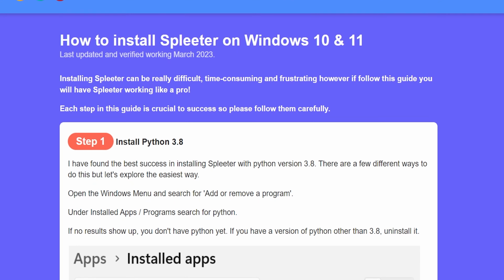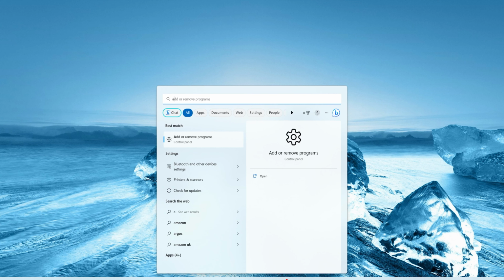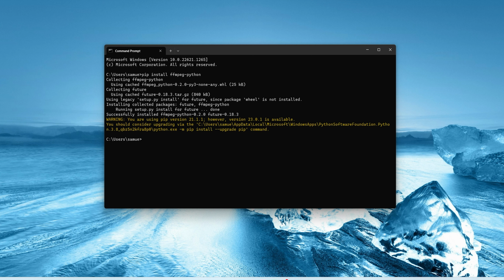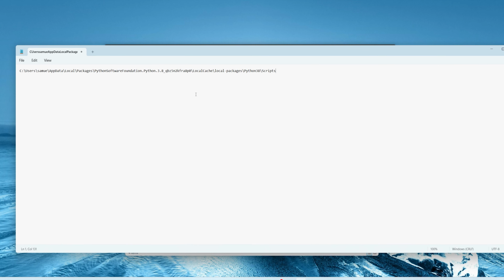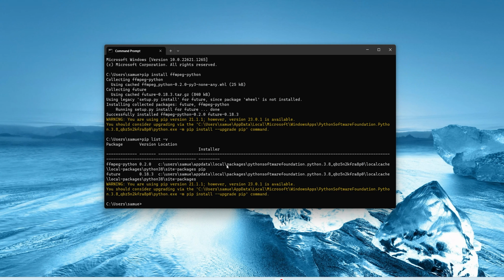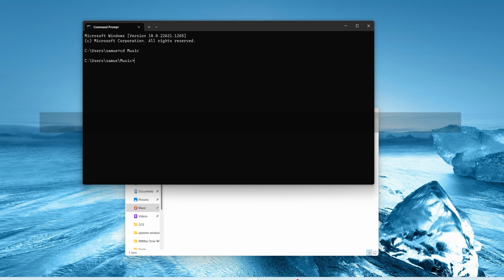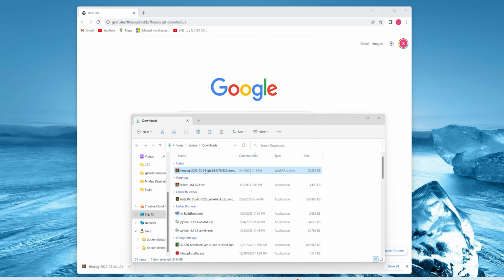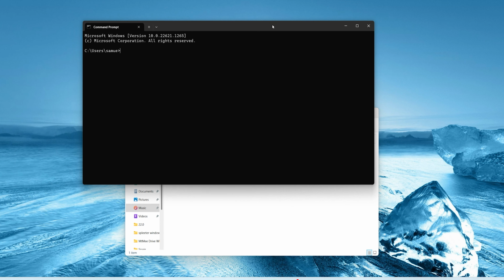2023 How to install Spleeter on Windows 10 & 11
Hi, in this video I will be explaining how to install and use Spleeter on windows 10 & 11. The install process has proven to be a pain for everyone, including myself however I have found a method that seems to work 99% of the time. In the video I also address common errors like ERROR:spleeter:ffmpeg binary not found.

I have also created a step by step guide on my website which I highly recommend you open up while watching this video. You can use the website to copy the commands from so you don't have to type them.

I really want you all to be able to install and use spleeter so if you run into any problems or errors please leave a comment below and I will do my best to help you out.

I can't put the FFmpeg download in this description as it is a direct download however it is on the instructions on my website.

If you don't want the hassle of installing spleeter you can always try out the web version of spleeter that I have created.